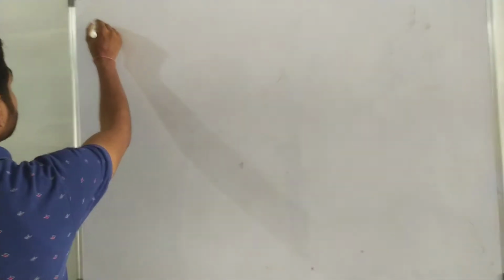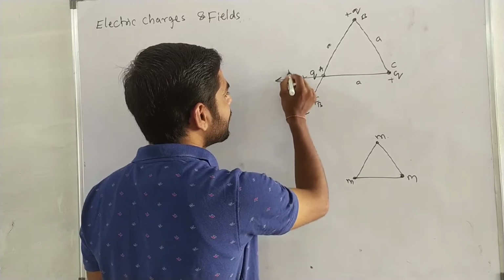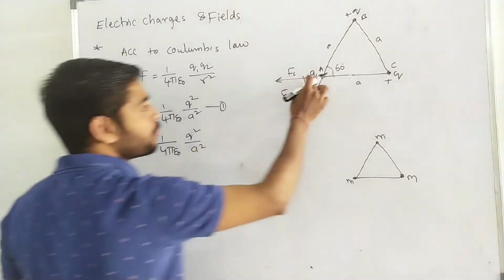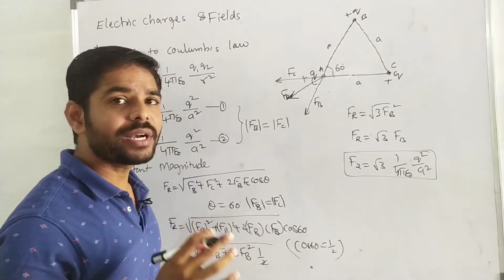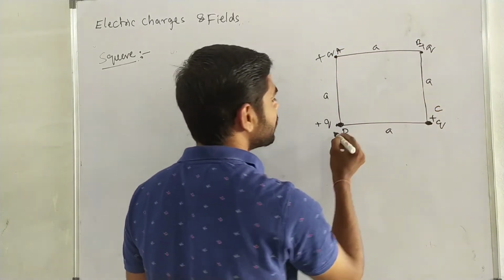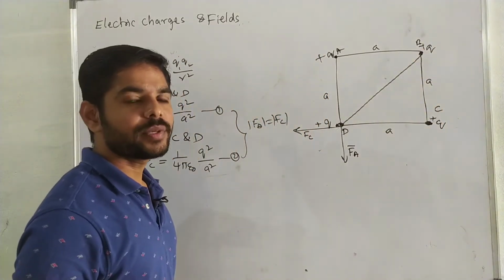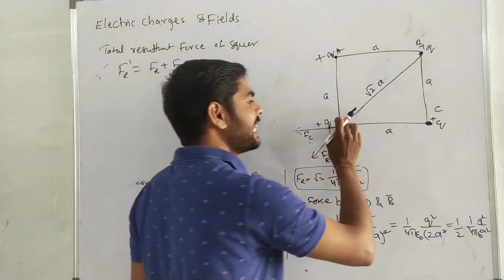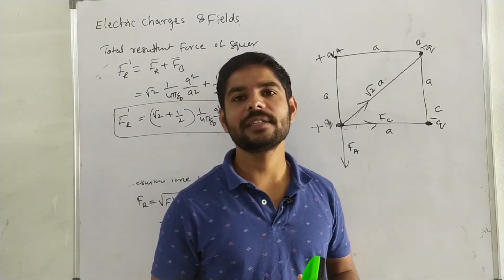Electrostatics || problems on Resultant force of Equilateral triangle & Square|JEE &NEET Eamcet